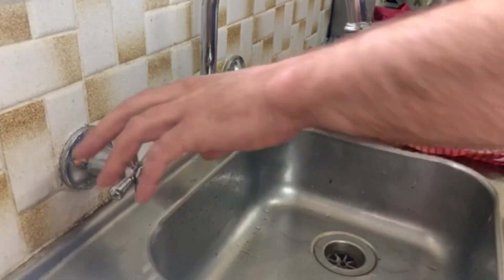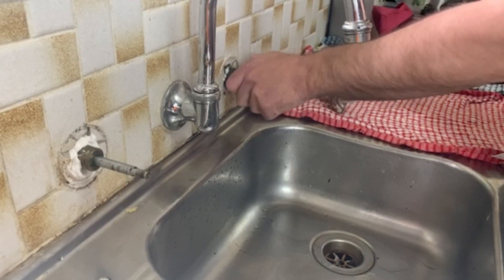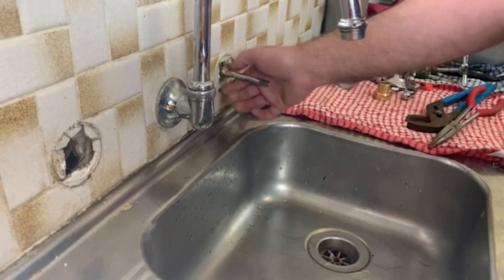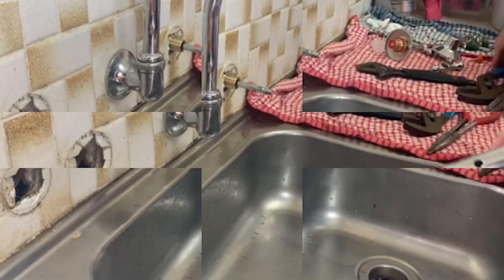HOW TO Install 1/4 turn or 3/4 turn ceramic disc taps QUICK and EASY!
Easy install of 1/4 turn or 3/4 turn ceramic disc taps shown by a plumber. Quarter turn taps are great to own and surprisingly quick and easy to install. How to plumbing by Plumbersaint. Hope you enjoy.
Follow My stream and socials @